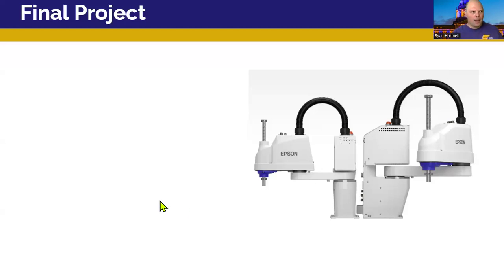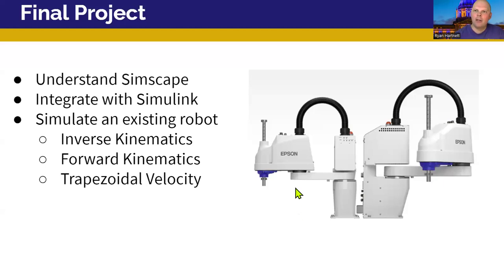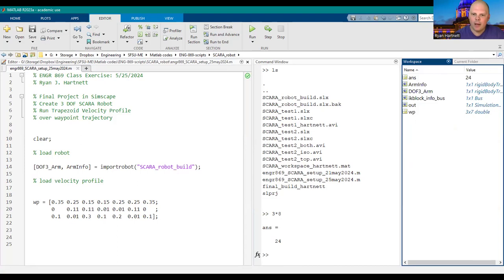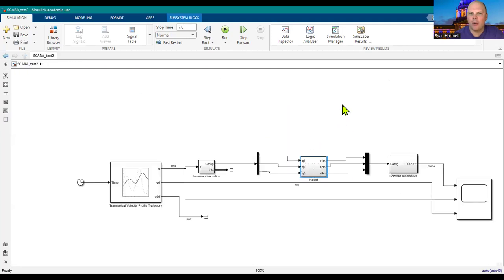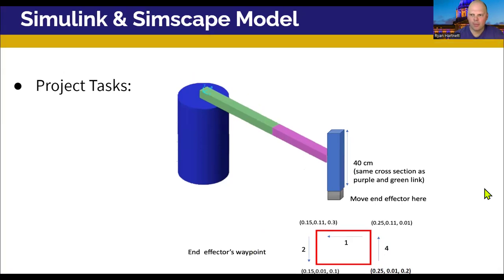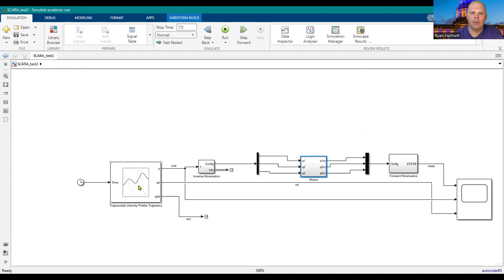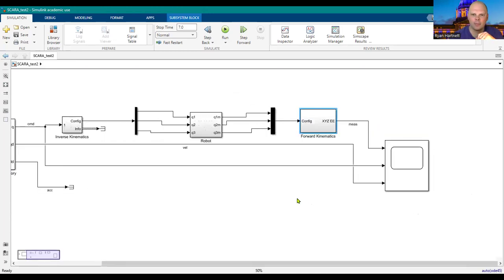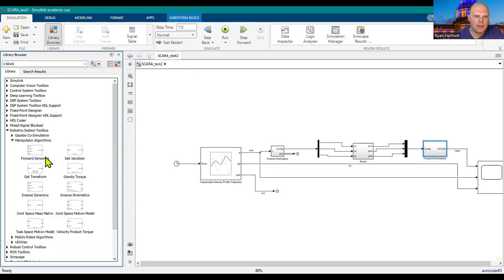SFSU Engr 869 Robotics Project of Ryan J. Hartnett, Instructor: Dr. Azadi, Spring 2024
Hello All, this is the culminating project for our ENGR 869 Course, an Introduction to Robotics with Dr. Mojtaba Azadi at San Francisco State University. I give an overview of the project, how this project was made using MATLAB, Simulink, Simscape and the Robotics Toolbox, all software from Mathworks.

The basis for this project and exercises to gain knowledge in all of the software that brought this work together is from @LearningOrbis. The series of videos Professor Muhammad Rzi Abbas shares are quite helpful, and I am thankful for his contribution to robotics community.

A foundational wealth of knowledge in robotics and the developer of the Robotics Toolbox for MATLAB, Dr. Peter Corke from Queensland University of Technology, can be found by searching Robot Academy and Peter Corke.

Best,
Ryan J. Hartnett